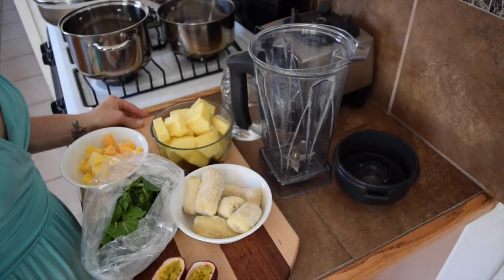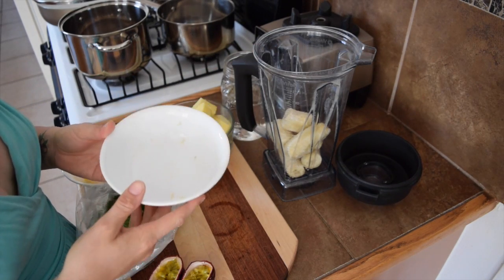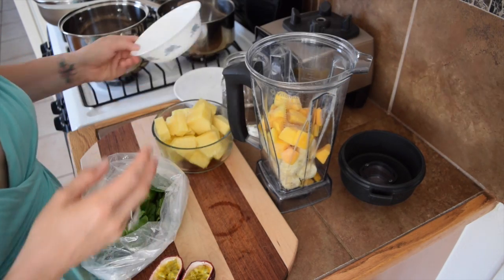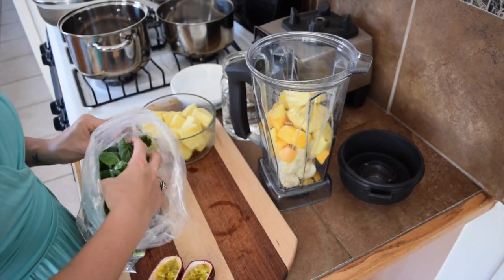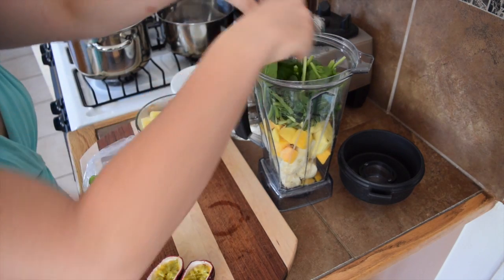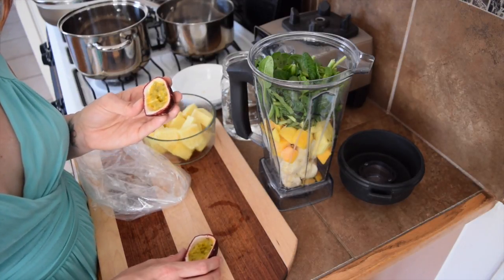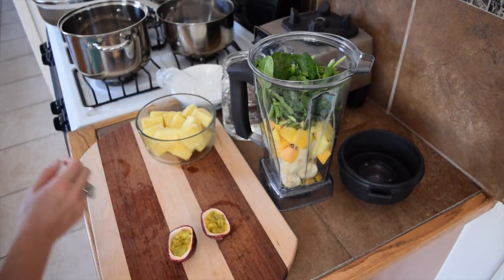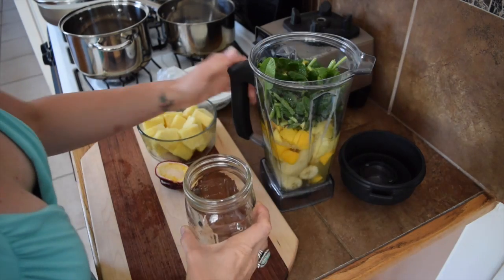Tropical Smoothie VEGAN green & DELICIOUS !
This is a recipe for my favorite tropical green smoothie!